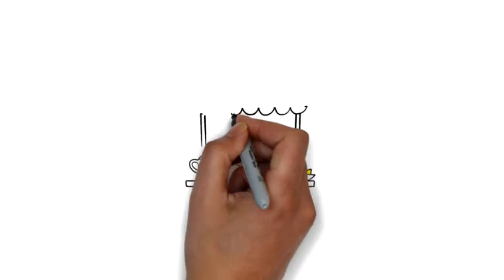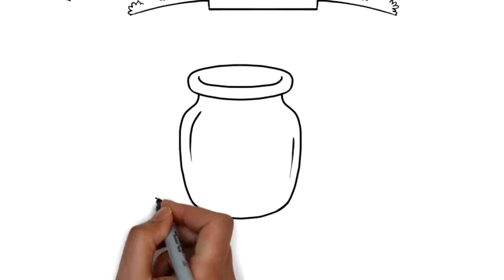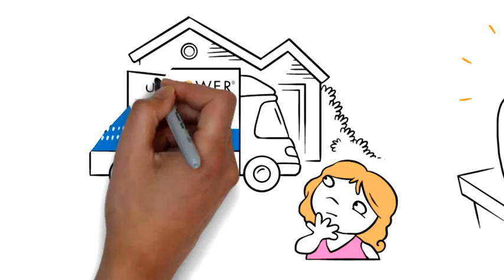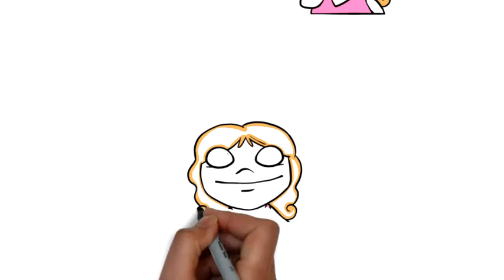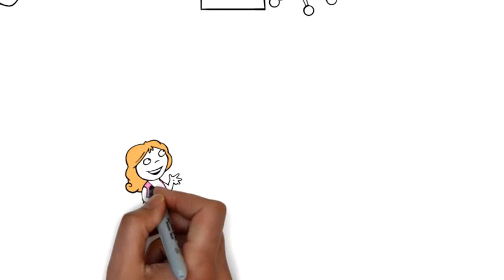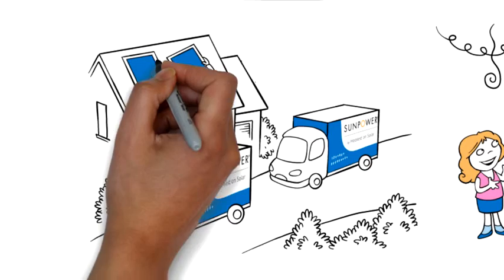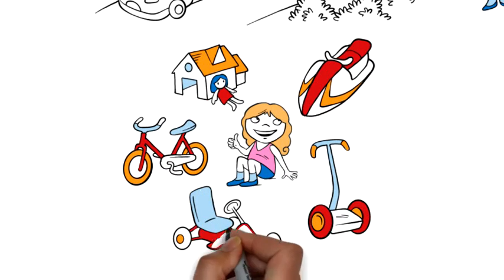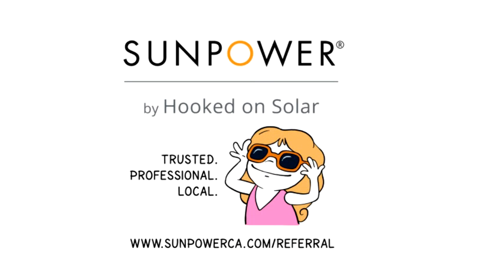Animated Explainer Video for solar panel company Sunpower by Cartoon Media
produce top quality Whiteboard Animation Videos and Animated Explainer Videos.

How are we are different to most other animated video production companies?

Since 2012 we've specialised on premium quality animated videos without the premium prices.

All of our animated video packages are fully 'done for you', but we give discounts if you would like to provide your own script and/or voiceover track.

We use our marketing know-how to write a powerful script and storyboard that engages your target customers, drives them to your website, and converts casual viewers into buying customers.

Our highly-skilled cartoonists create quality custom cartoon images based on your storyboard. We never us clip art or templates, so you can be assured that your video won't look like anyone else's (especially your competitors).

We'll source a professional voiceover artist with a native accent of your choice. If none of our regular voiceover artists from around the world are right for you, we'll find one who is.

If you need your video in a non-English language, no problem! We can translate the English script into your preferred language and find a great voiceover artist whose native language matches your preference.

You won't get confused talking to multiple people - your Project Manager will liaise with our creative team on your behalf and ensure that everything runs smoothly.

Finally, we work on an Unlimited Corrections basis. Once you've agreed the script and storyboard, we will deliver a video that matches. We'll liaise with you at each step of the creative process and if you don't feel that we've met your vision, we'll keep working on it until you're happy. Beware of most other video companies who will limit the number of corrections that can be made - even if they've completely messed up the first cut of your video!

Cartoon Media - Powerful Cartoon Marketing